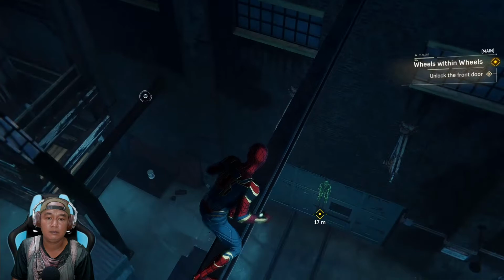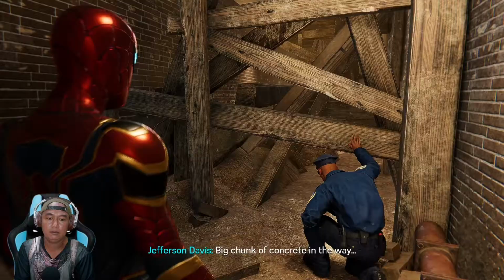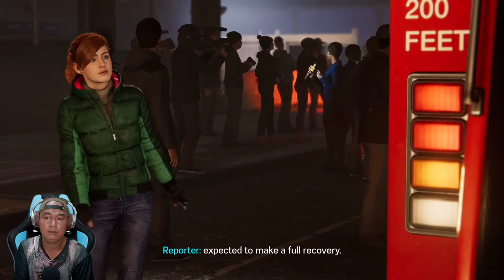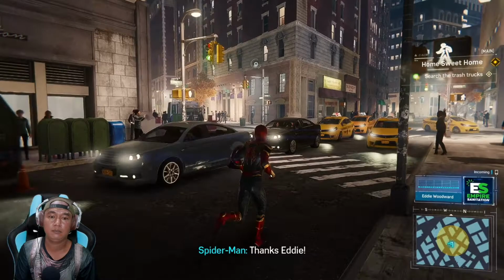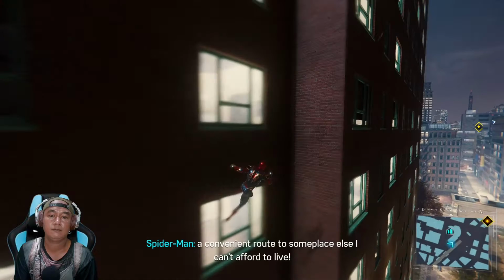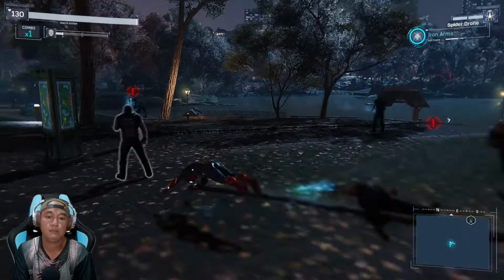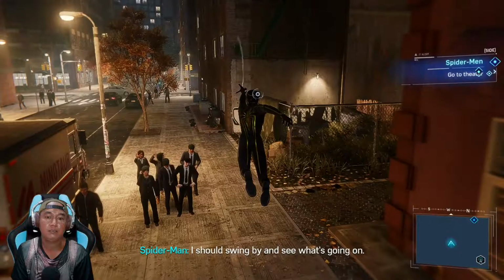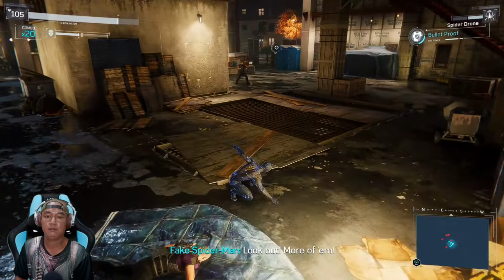APAA‼️ Spiderman Ada 2⁉️😱😱 - Spider-Man Remastered - Episode 5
Dalam video ini, Spider-Man Ada 2 dirilis dan sangat mengecewakan. Game Spider-Man Remastered ini berantakan dan tidak sebanding dengan waktu atau uang Anda. Episode 5 adalah episode terburuk sejauh ini. Jauhi permainan ini! Spiderman Ada 2⁉️😱😱 - Spider-Man Remastered - Episode 5Dalam episode Spiderman Ada ini, Spider-Man melawan Doctor Octopus dalam pertempuran penuh aksi! Bisakah Spider-Man menang dalam episode intens ini? Cari tahu di episode menarik Spiderman Ada!Dalam video ini, kami memainkan Spider-Man Ada 2⁉️😱😱 - Spider-Man Remastered - Episode 5 di PC kami! Saksikan saat kami menghadapi tantangan dan kalahkan musuh dalam game yang luar biasa ini! Jika Anda mencari game hebat untuk dimainkan di PC Anda, maka lihat Spider-Man Ada 2⁉️🎮! Gim ini sangat cocok untuk siapa saja yang menyukai aksi dan keseruan, dan pasti akan menyenangkan penggemar film klasik Spider-Man. Unduh sekarang dan bergabunglah dengan kesenangan!
In this video, Spider-Man Ada 2 is released and it's a big disappointment. This Spider-Man Remastered game is a mess and is not worth your time or money. Episode 5 is the worst episode yet. Stay away from this game!
Spiderman Ada 2⁉️😱😱 - Spider-Man Remastered - Episode 5In this episode of Spiderman Ada, Spider-Man is fighting Doctor Octopus in an action-packed battle! Can Spider-Man triumph in this intense episode? Find out in this exciting episode of Spiderman Ada!In this video, we're playing Spider-Man Ada 2⁉️😱😱 - Spider-Man Remastered - Episode 5 on our PC! Watch as we take on the challenges and defeat the enemies in this amazing game!If you're looking for a great game to play on your PC, then look no further than Spider-Man Ada 2⁉️🎮! This game is perfect for anyone who loves action and excitement, and it's sure to please fans of the classic Spider-Man movies.